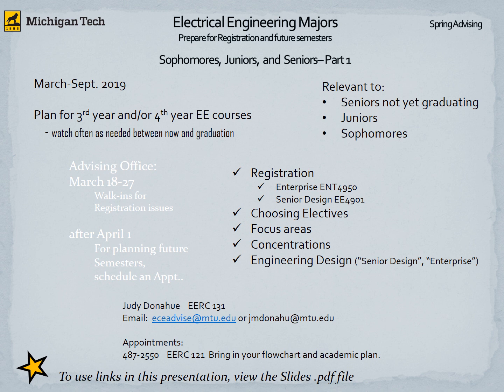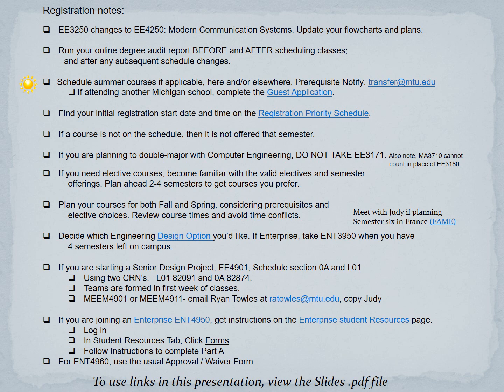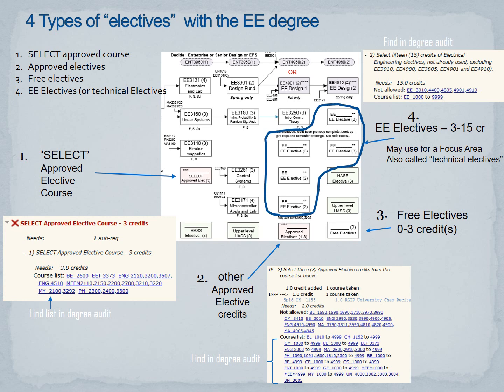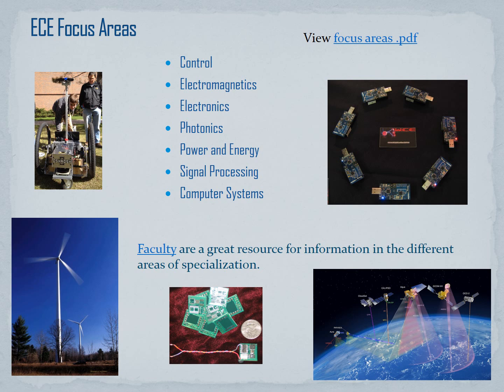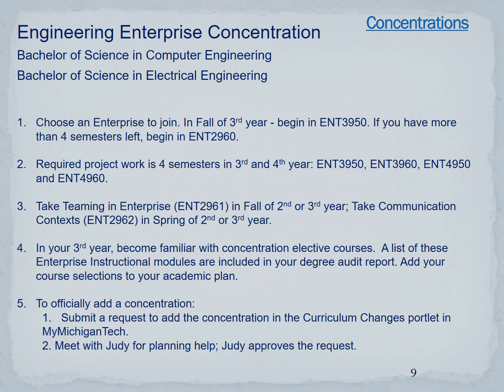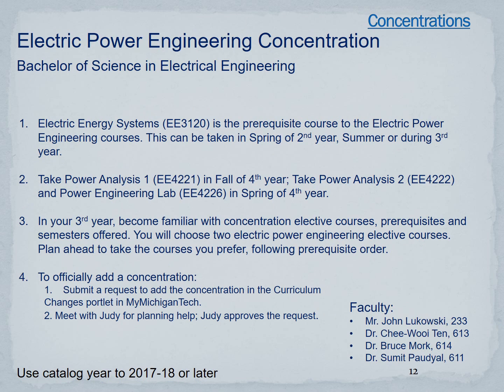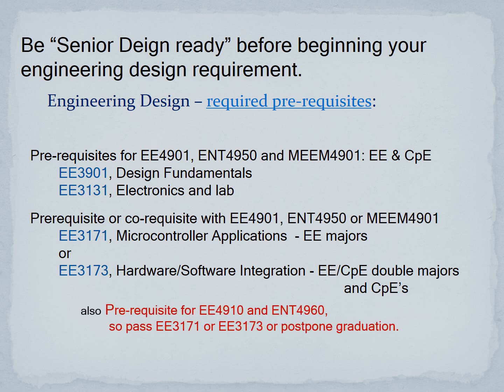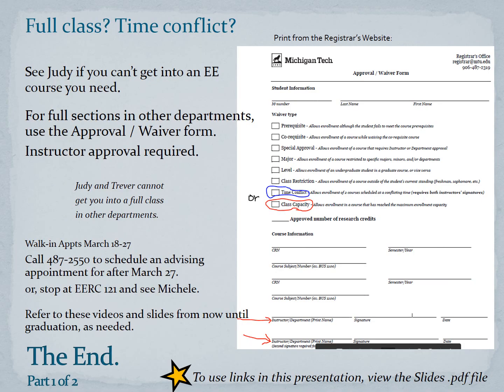EE-SO, JR, SR Spring Advising 2019 part 1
EE majors prepare for registration of next semester and plan for next year. EE Electives, Concentration, Engineering Design Options.